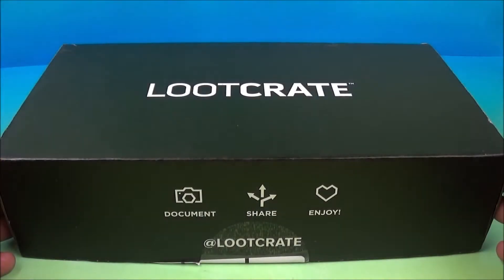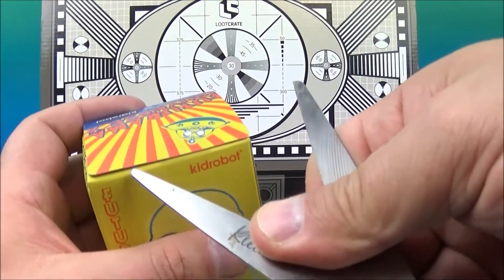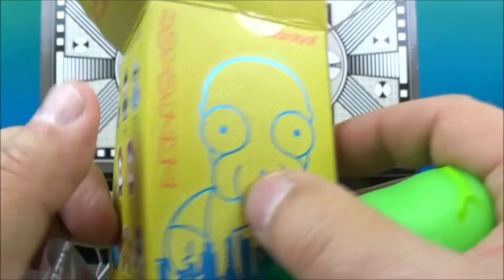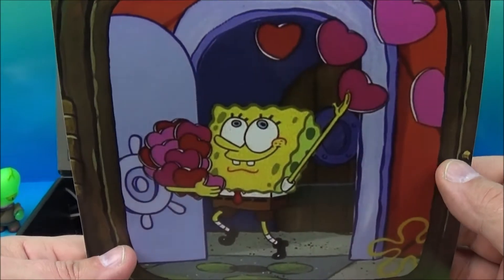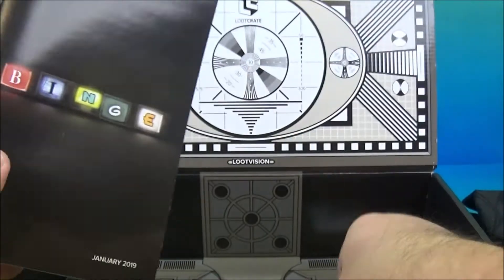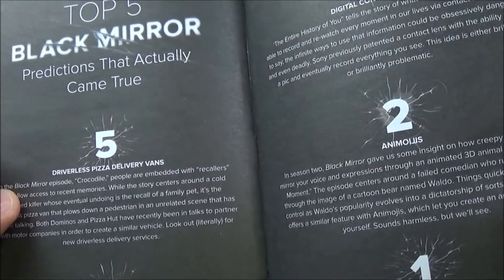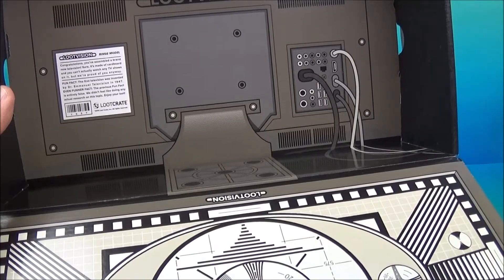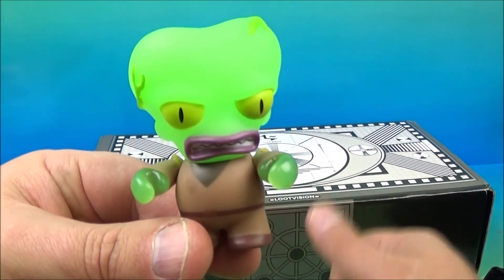LOOTCRATE SUBSCRIPTION UNBOXING JANUARY 2019 ... by Sportswolf3